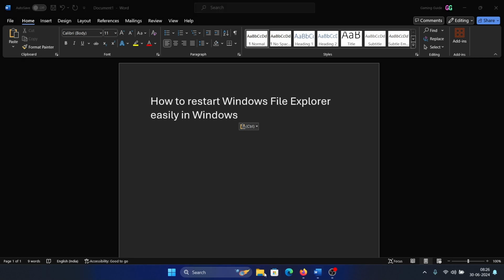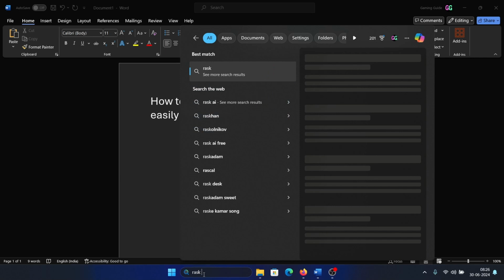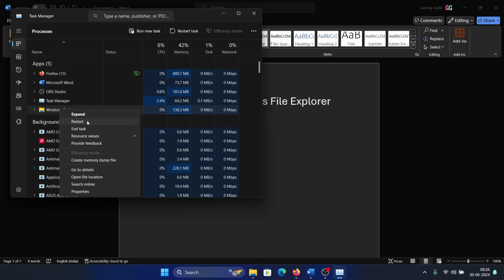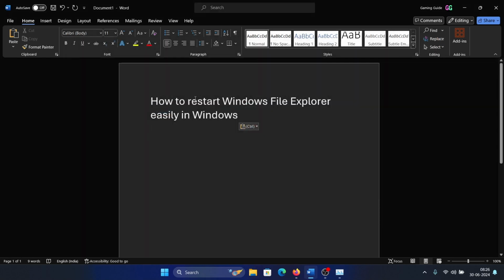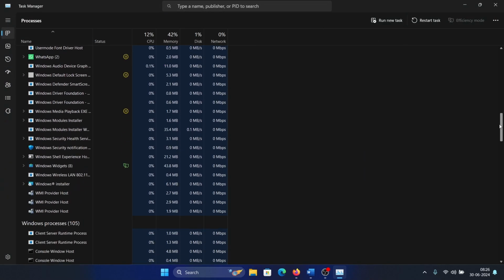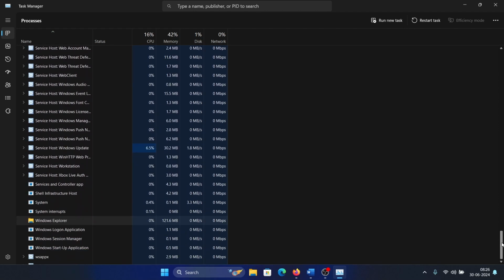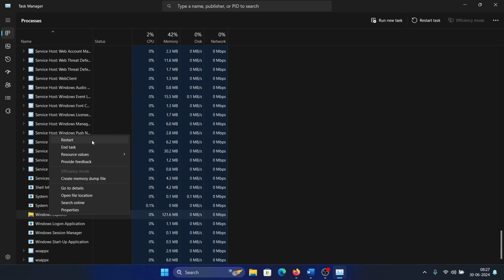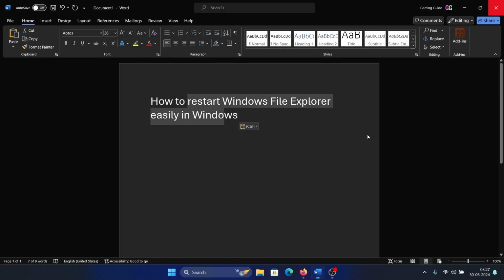How to Restart Windows File Explorer Easily in Windows 11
Video Title: How to Restart Windows File Explorer Easily in Windows 11

If you wish to restart Windows File Explorer easily in Windows, then please watch this video.